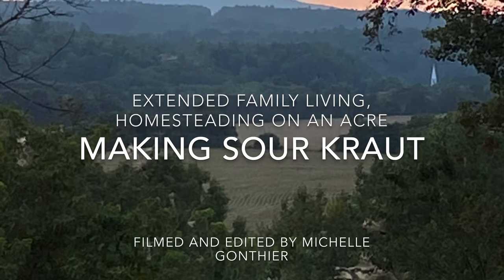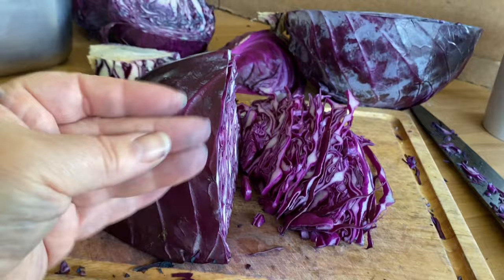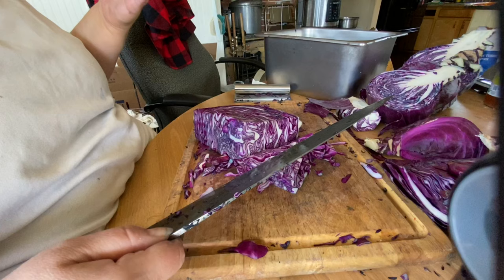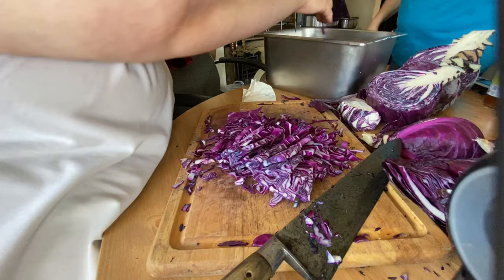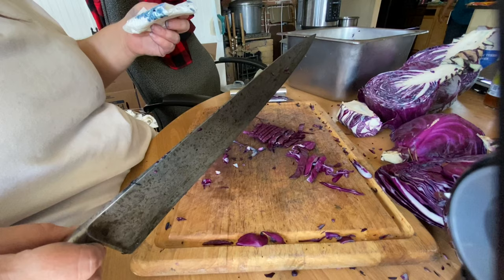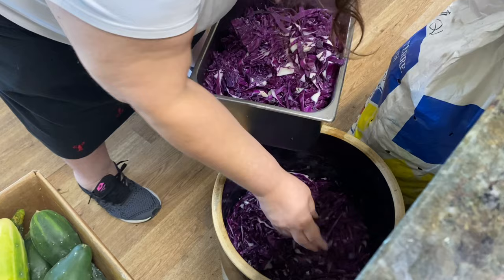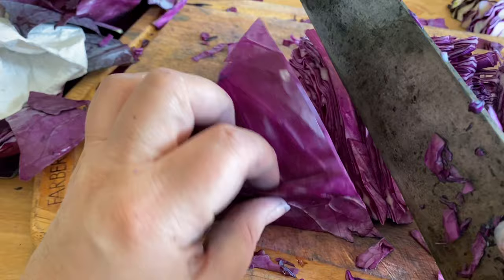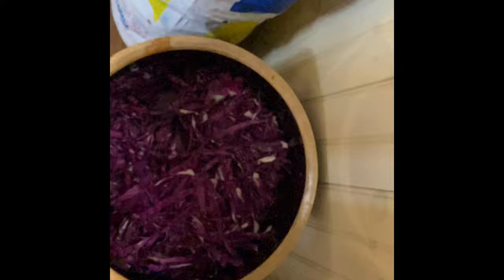Cabbage to Sour Kraut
Descriptive video for the blind and visually impaired.
This week on  Extended Family Living, Homesteading On An Acre, we make sour kraut.